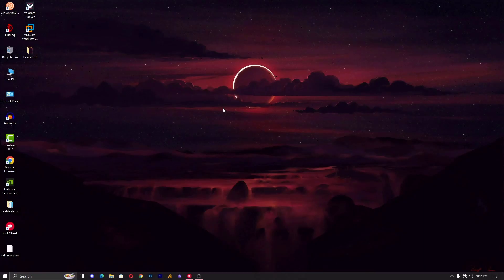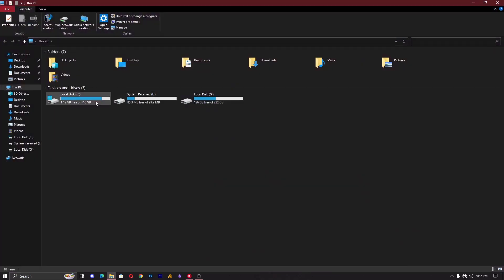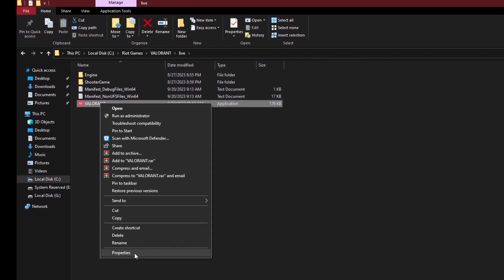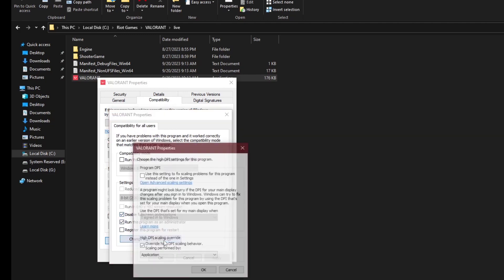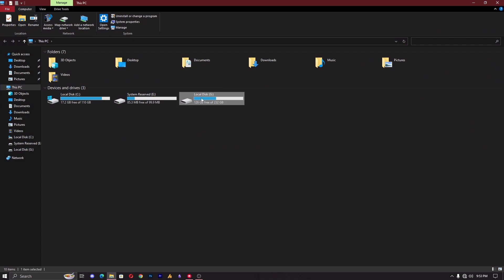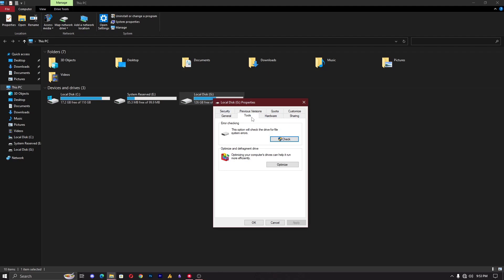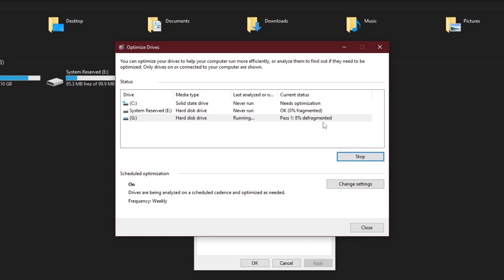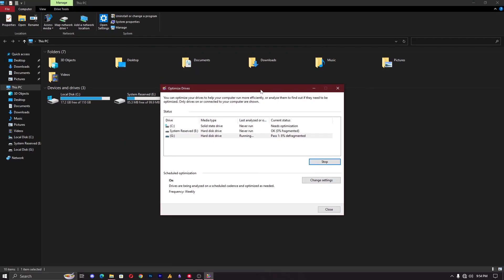Optimizing Valorant Loading Screen: Fixes for Stuck, Slow, and Long Loading Times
Are you facing issues with Valorant's loading screen? This comprehensive guide covers everything from fixing a stuck loading screen to reducing long loading times. Discover solutions for slow loading, whether you're using an HDD or SSD. Get back into the game swiftly with these expert tips and tricks!

Your support is invaluable and keeps this channel going. Let's conquer tech challenges together! 💪🖥️ ValorantFix TechSupport GamingTips"